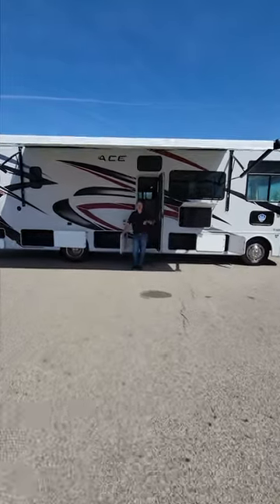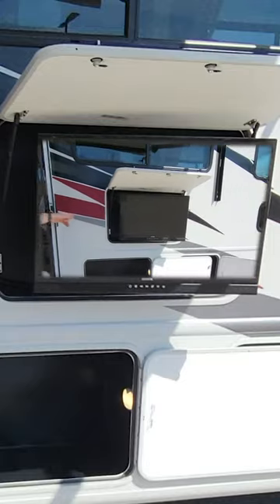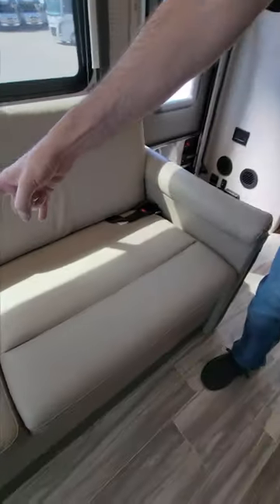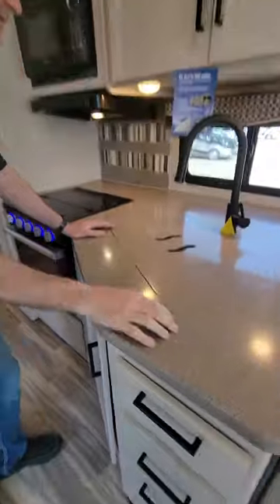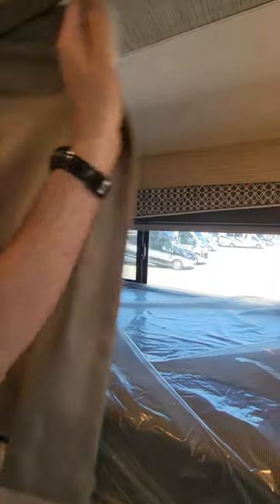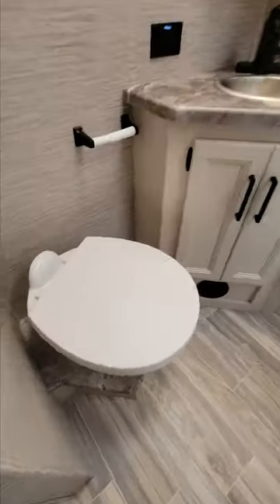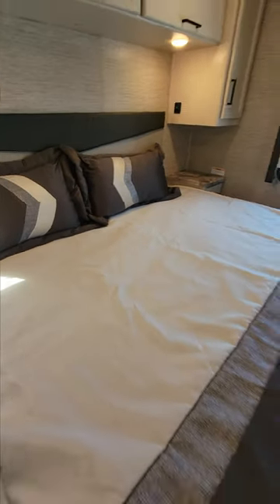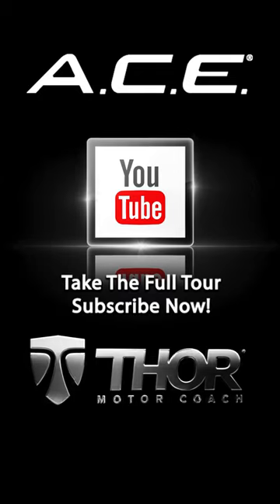RV With Bunks & 👑King Bed: A.C.E. 32B